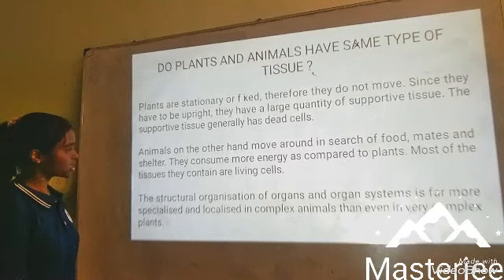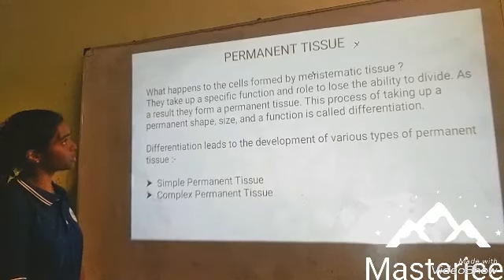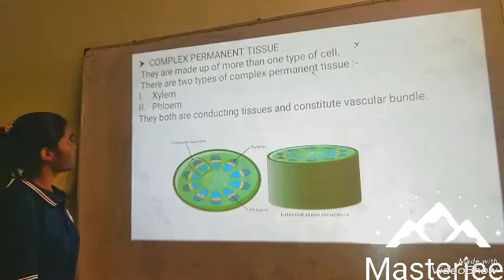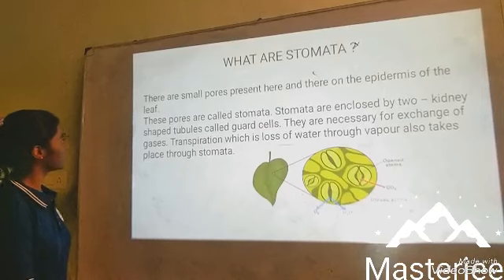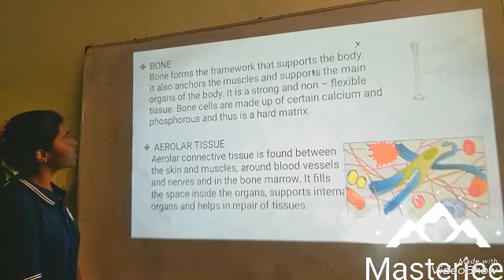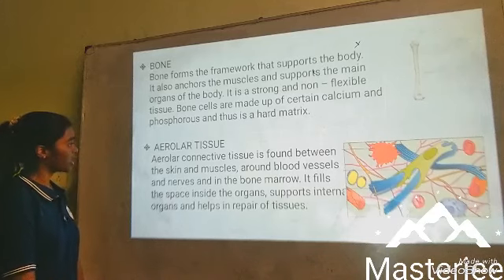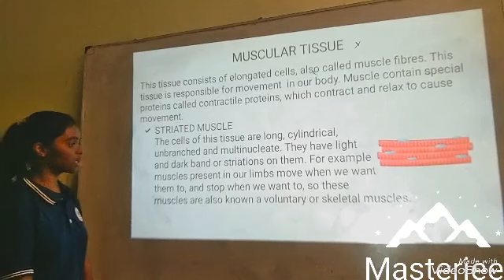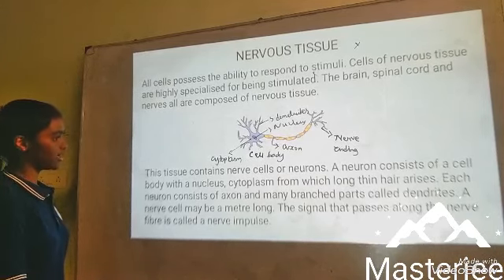Tissue By Bhashyavi.A